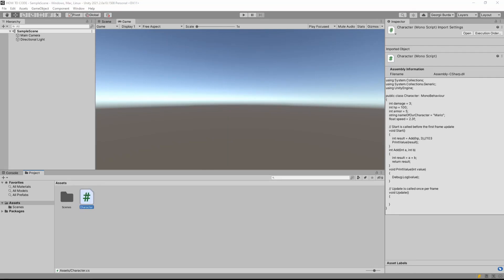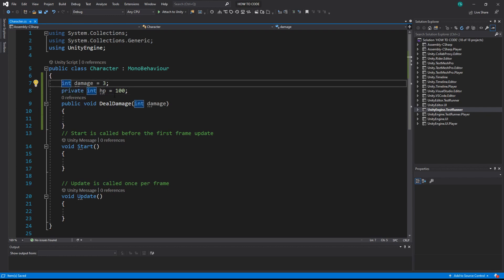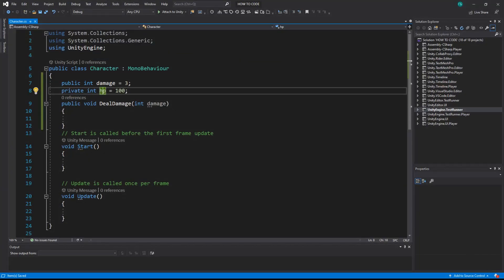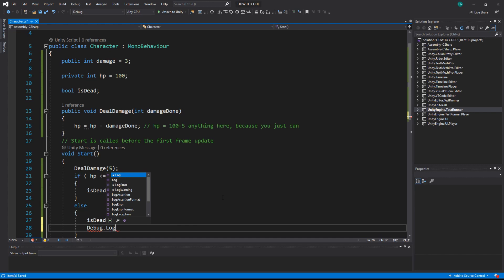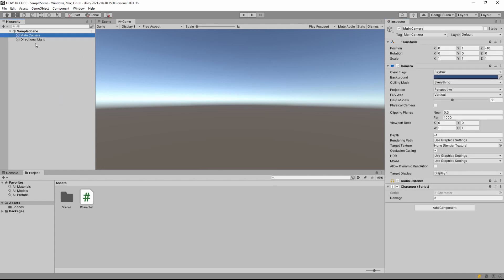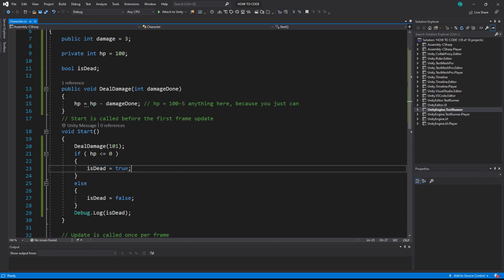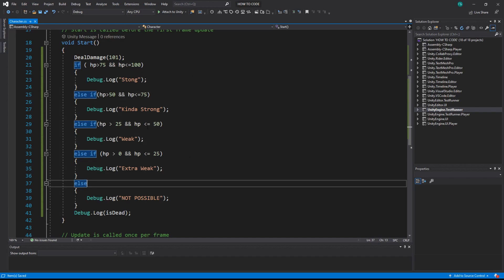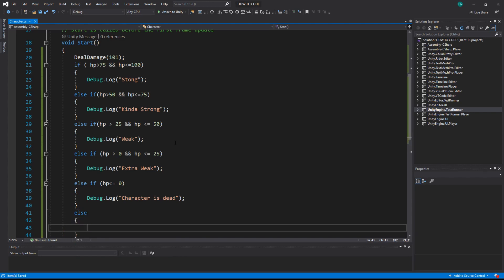Unity C# Programming for Dumb Dummies #2 (if, else conditions)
If you think coding is too hard, but you want to learn it, then you are in the right place. I will teach you the basics of C# game programming in Unity. I will try to explain it in the least programming way possible. It will take some time until you can start coding on your own, but with this set of programming videos, you will be able to code your own game like a boss. This is the second video in the series and here you will learn about conditions and how to use them. If something is not clear - please ask in the comments, I will explain everything you want to understand.